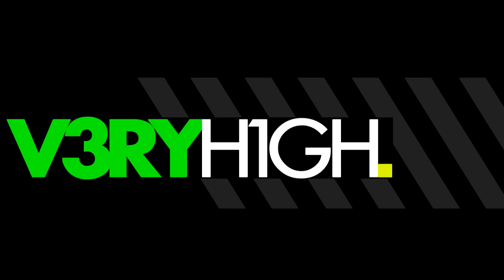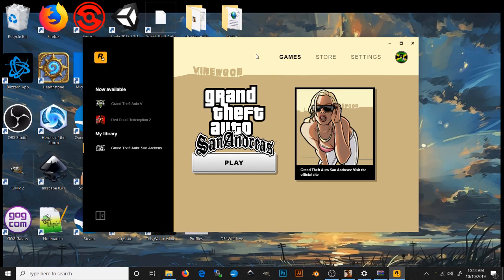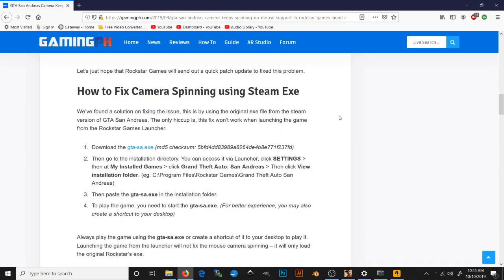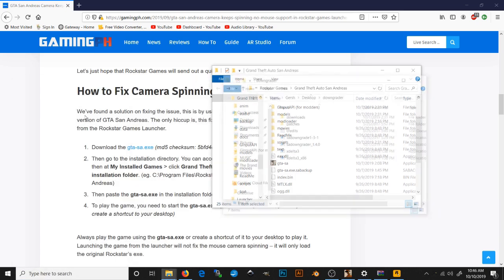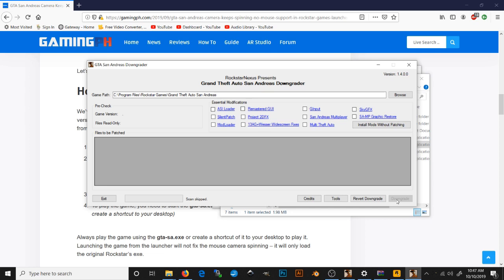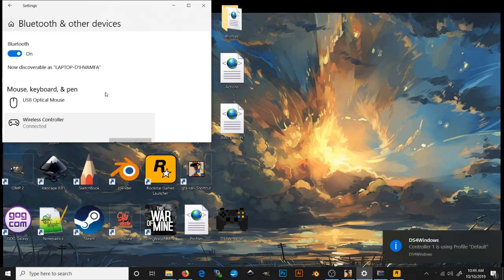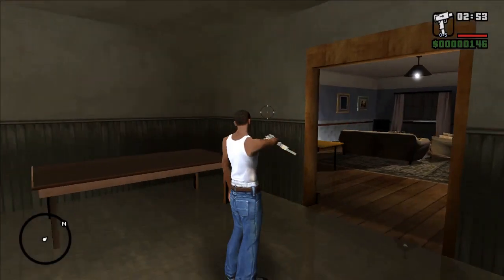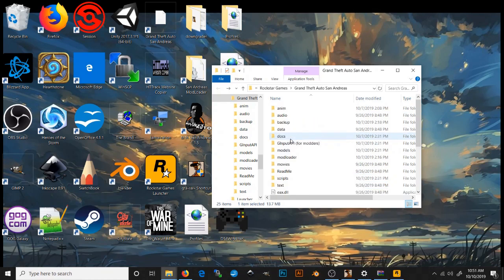Play San Andreas from Rockstar Games Launcher with Mods and Controller support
If you're experiencing an error with Nexus servers when downgrading then consider watching the video at the link above. Thanks!

A simple and quick guide used to play GTA: San Andreas from the Rockstar Games Launcher with controllers and MODS. With this guide, you wont need to launch from the Games Launcher in order to play! This involves using the Steam version of GTA: SA as it is much easier to downgrade. The original website for the downgrader is offline yet there is a link provided for it down below. you will also need a file compression application like WINRAR or 7Zip